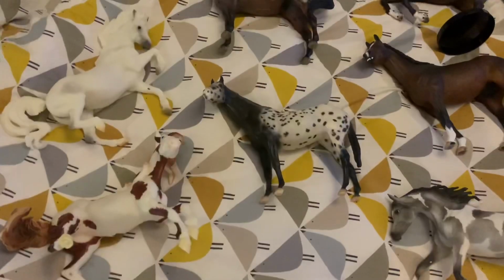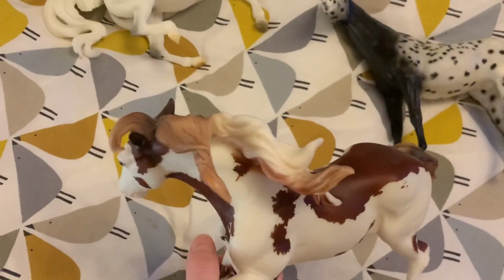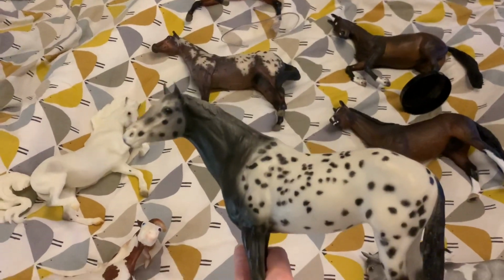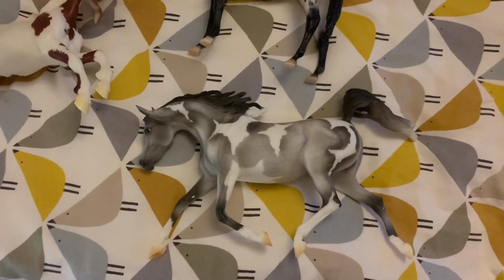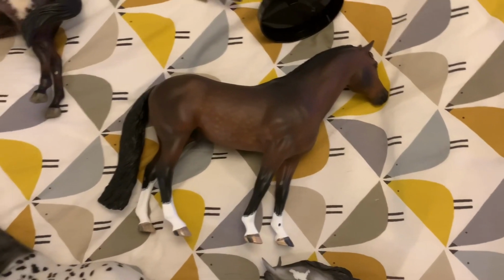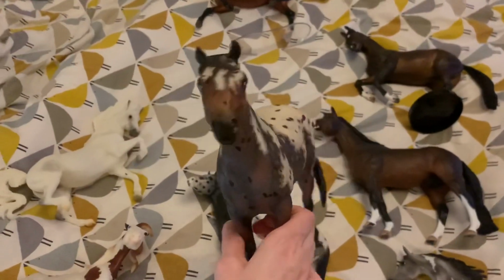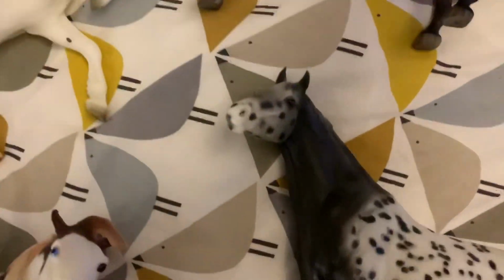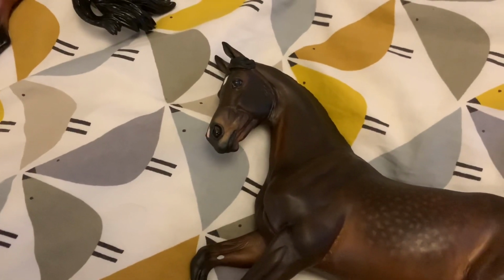My sentimental Breyer models